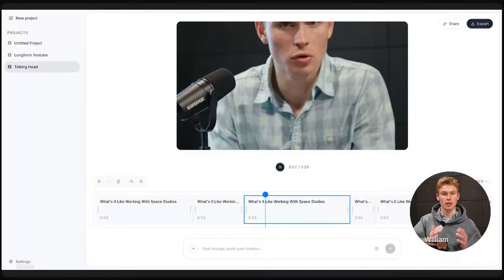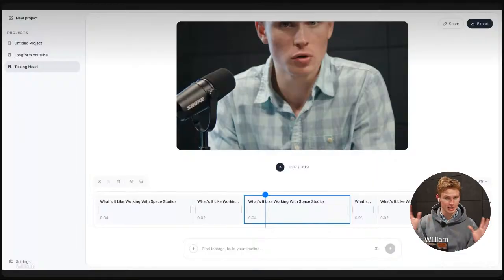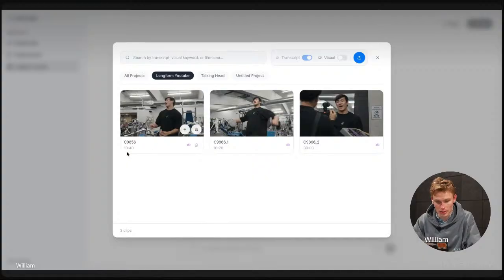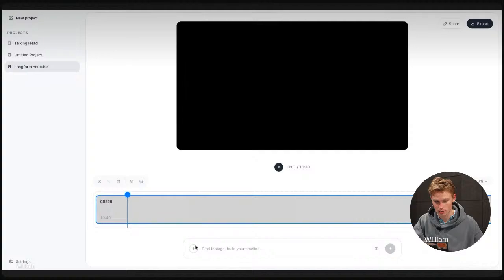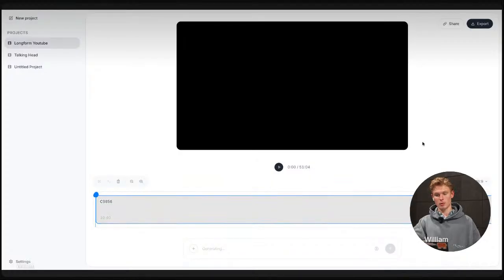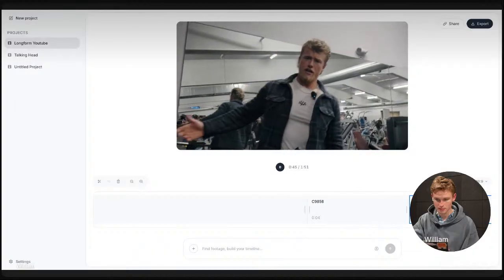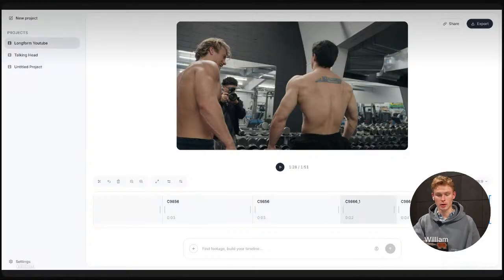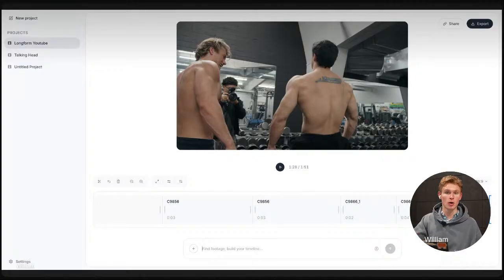ReeLabs V1 Review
Tired of spending hours cutting out silences, removing retakes, and sifting through gigabytes of raw footage? In this tutorial, we dive into ReeLabs V1, an AI-powered video editing platform designed to do the heavy lifting for you.

Whether you are editing simple talking-head clips or condensing 50+ minutes of raw gym vlog footage into a punchy 2-minute reel, ReeLabs uses advanced transcript and visual data analysis to make intelligent cuts in seconds. We'll walk through exactly how to set up your projects, use prompt-based editing, and look under the hood at how the AI understands your video context.

Test it out for yourself! Let me know what you think of the platform in the comments below.